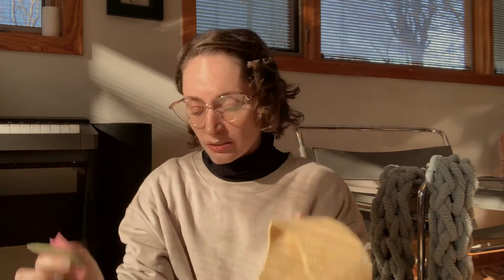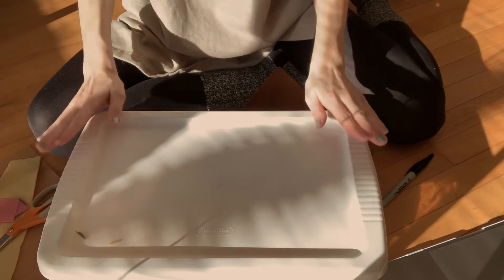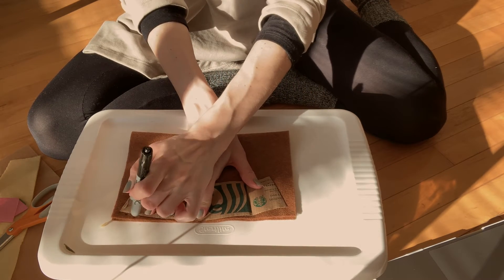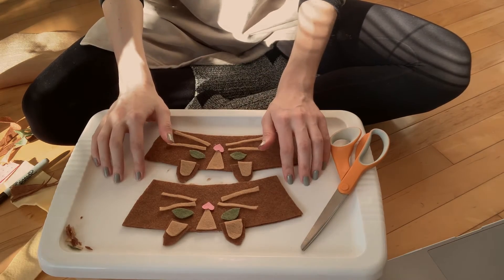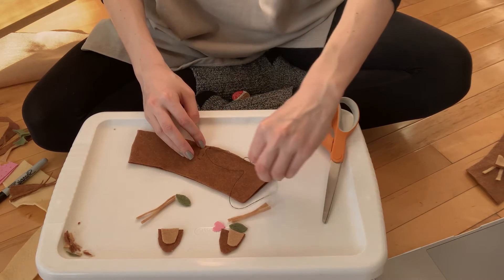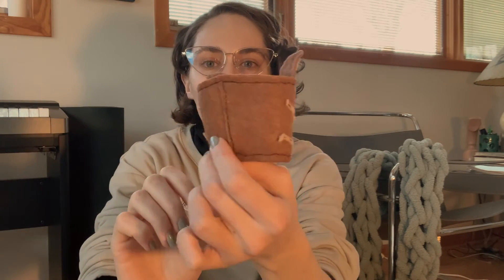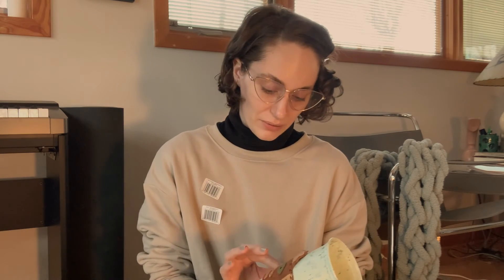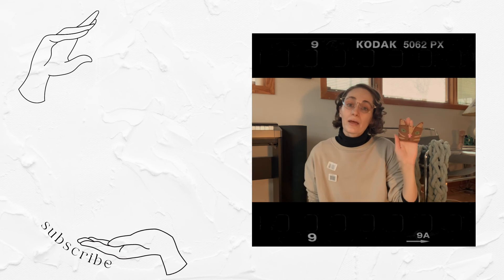DIY Felt Coffee Cup Cozy Tutorial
new video almost every Sunday!